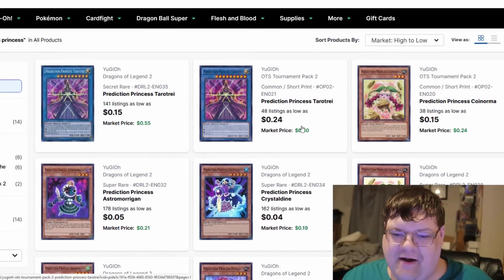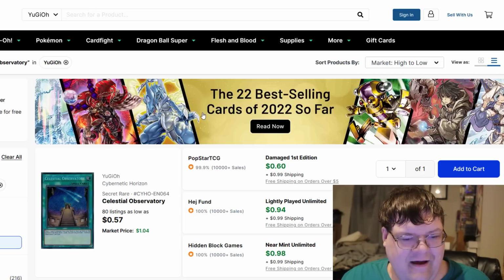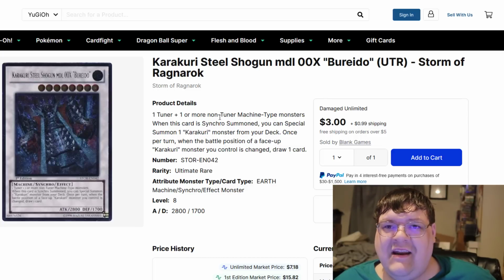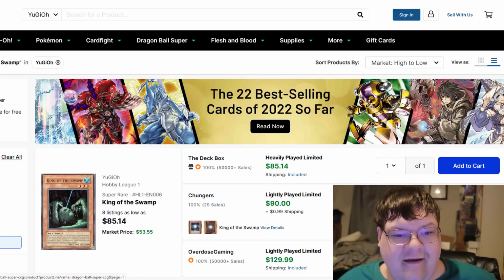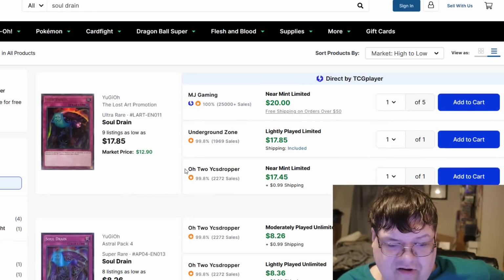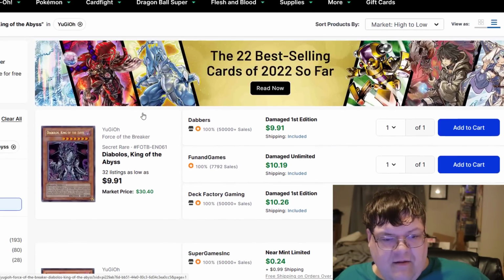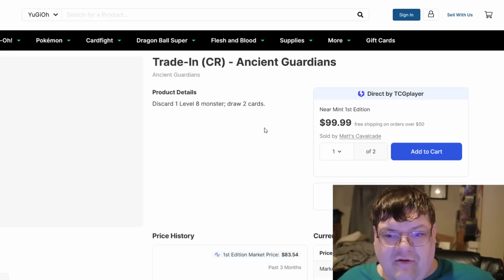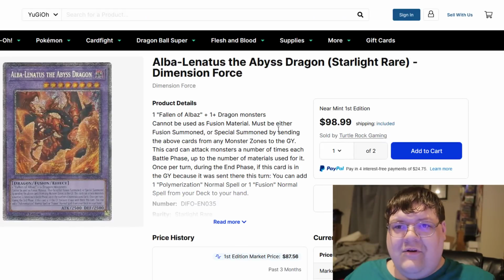The Calm Before The Crazy Reveals! Yu-Gi-Oh! Market Watch July 5, 2022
Were here with the calm before the storm before todays big reveals! Are you ready for whats to come for todays market? Is there anything you want to pick up?